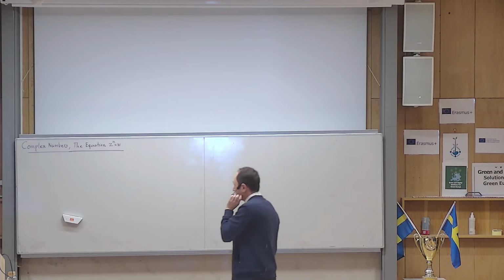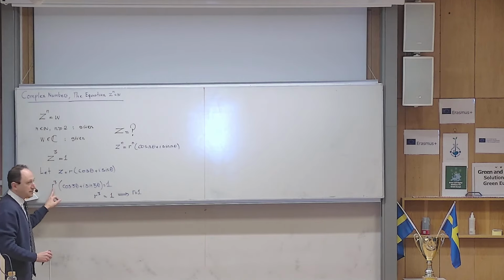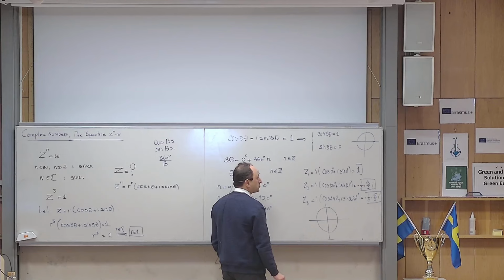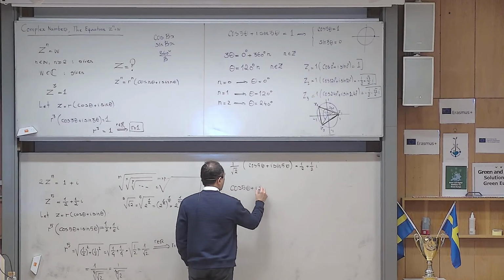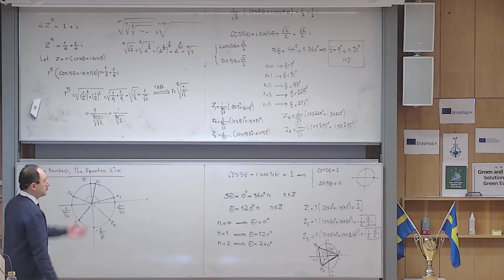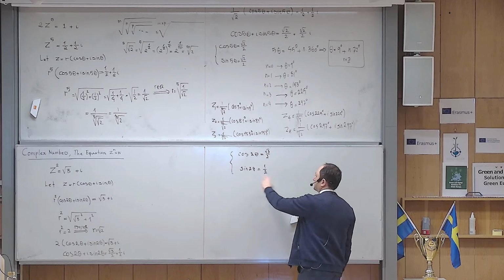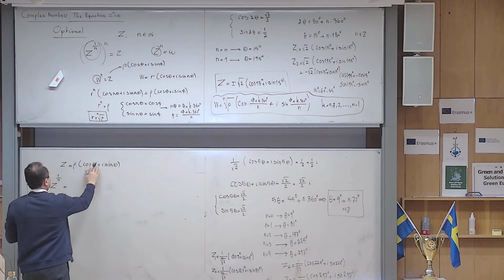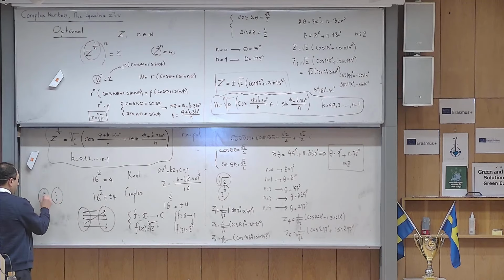Complex Numbers, The Equation z^n=w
In this video, I explain how to solve the equation z^n=w in complex numbers.